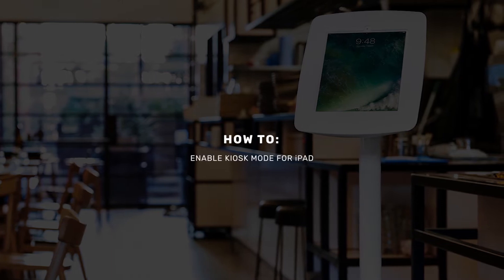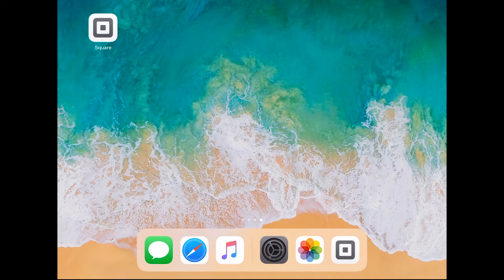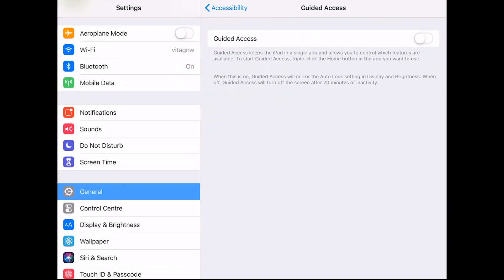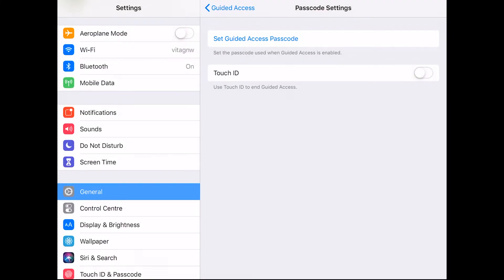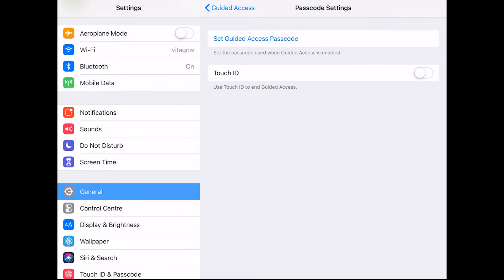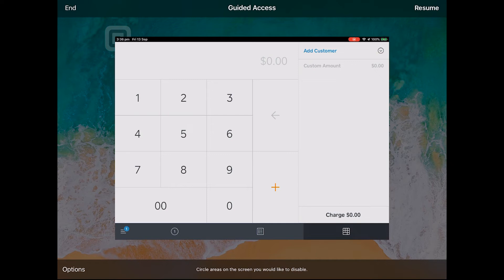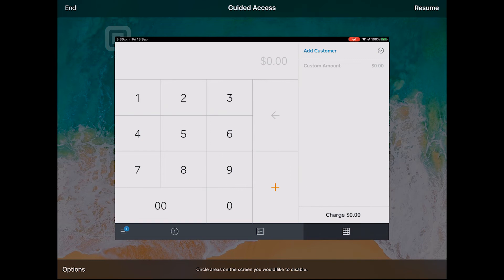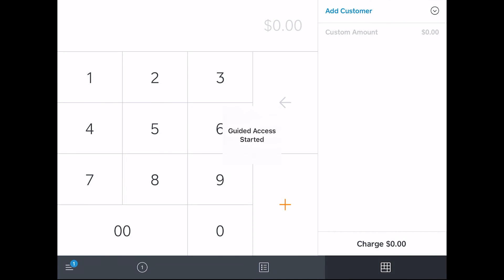Setting Up iPad Kiosk Mode On An iPad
If you’re looking to use your iPad as a kiosk and lock down the device to a single app, here’s how it’s done using the inbuilt iPad guided access feature.

to shop our wide range of secure and lockable stands for your iPad.